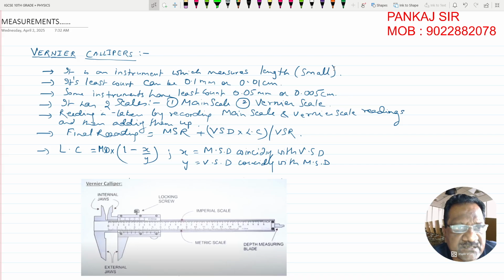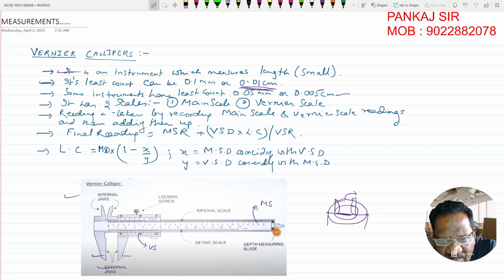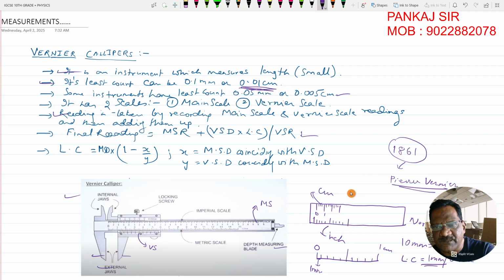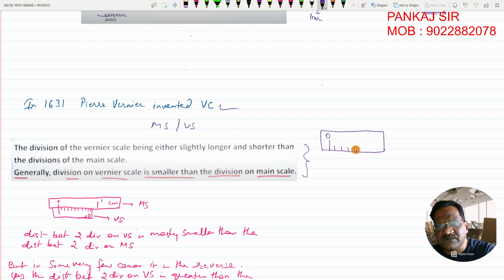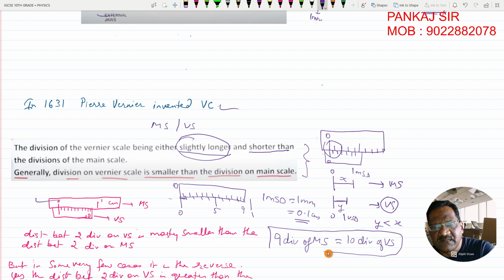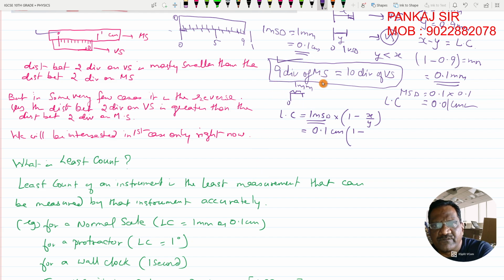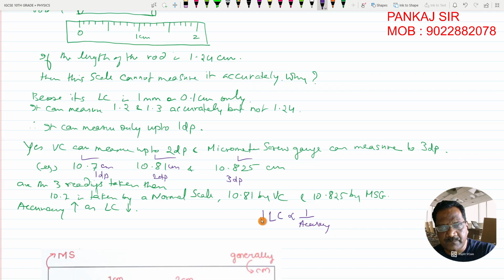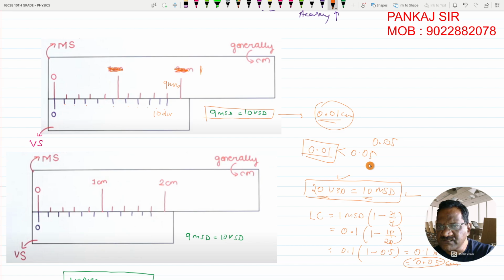CAMBRIDGE IGCSE PHYSICS|MEASUREMENTS BY VERNIER CALLIPERS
In this video I have tried to discuss the basic concept of measurement using a Vernier Caliper